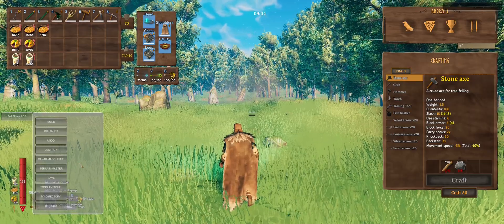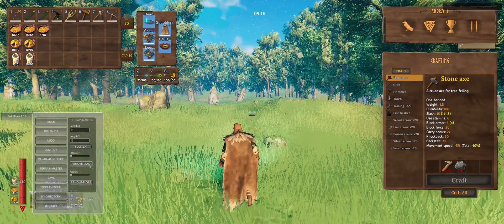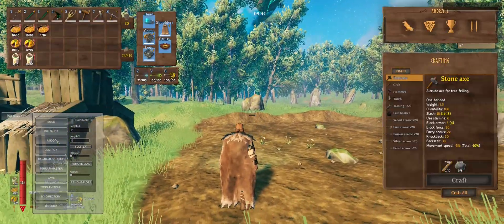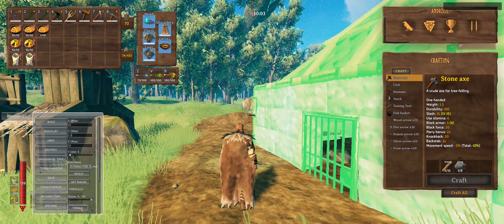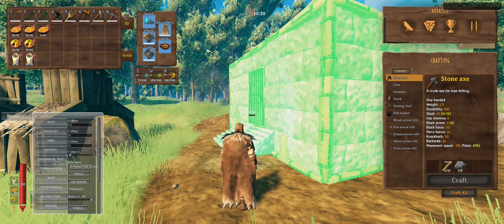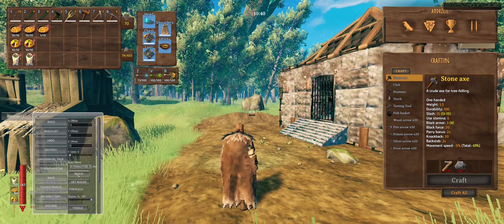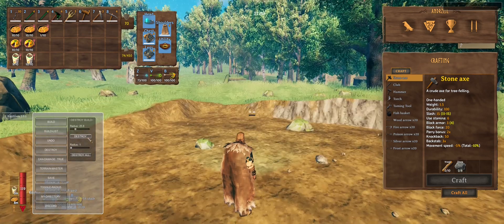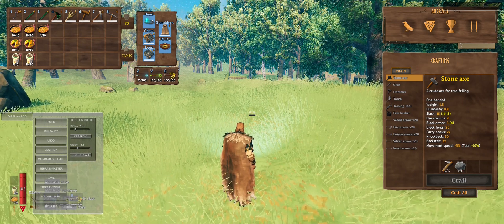Valheim BuildShare How To Interract With The BuildShare Toggle ON OFF Button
Valheim BepinEX InSlimVML BuildShare Mods Installation 11/07/2022 WORKING WITH MISTLANDS! 07/01/2023